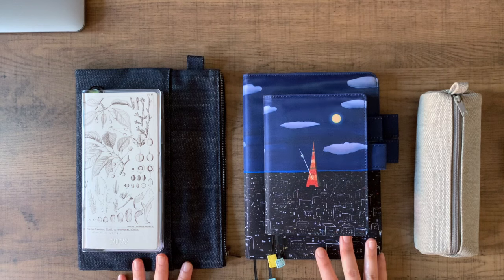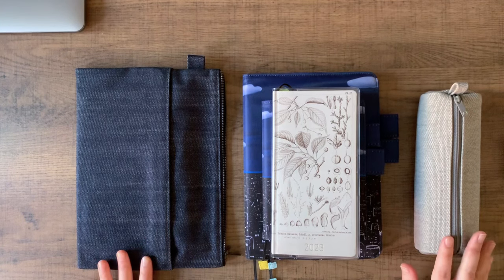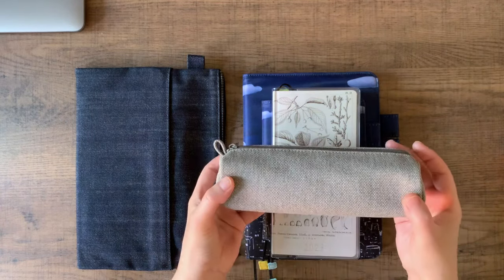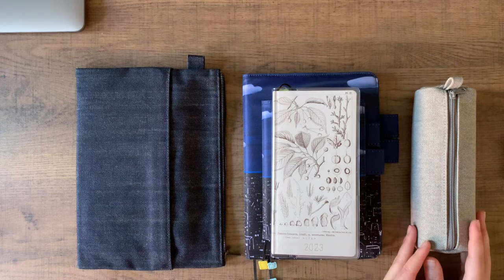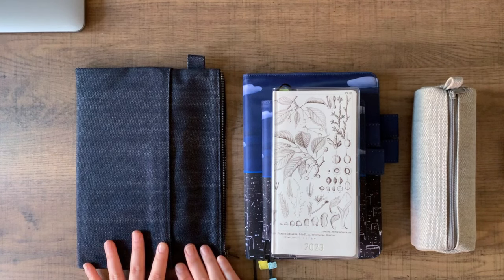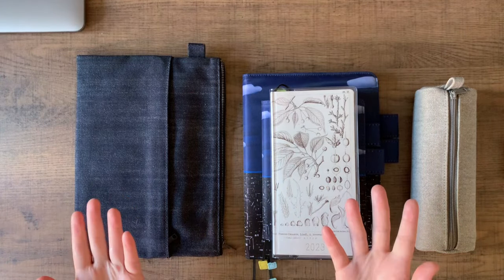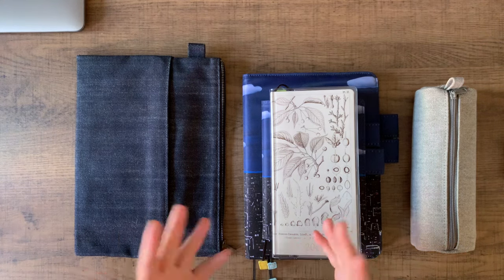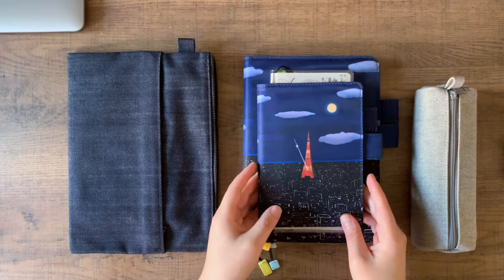Streamlining My September 2023 Setup | Hobonichi A6, Weeks, A5 Dayfree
An overview of my setup for September 2023, which I've streamlined into this Hobonichi trio ~ the Hobonichi A6 avec, Hobonichi Weeks, and Hobonichi A5 Dayfree. Also featuring a few stationery goodies from Muji including a canvas pen case, denim pouch, and alphabet stencil/ruler, and of course my trusty Field Notes notebook for September that I keep tucked in with my A6 Hobonichi techo.

I've recorded this video using the mic from my earbuds to see if it might help with the volume. There seems to be a bit of residual noise in the meantime, for which I apologize. I will also be looking into investing in a small microphone that I hope will help with future audio quality as well.

Hobonichi trio that I'm using for my September setup:
1. Hobonichi A6 Original Avec, housed in the Tokyo Metronome cover (2023 release)
2. Hobonichi Weeks, Yamazakura (2023 spring release)
3. Hobonichi A5 Day-Free, housed in the Tokyo Metronome cover (2023 release)

Washi tapes by @milkteadani
Postcard by @lovesoup.studio